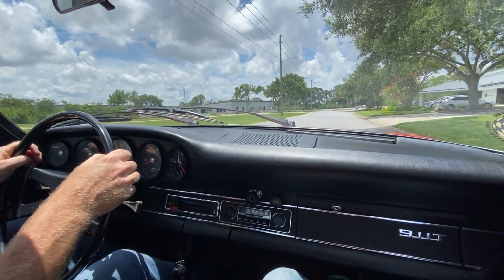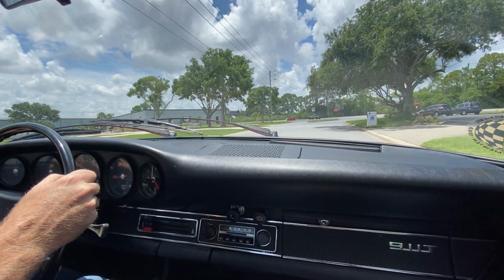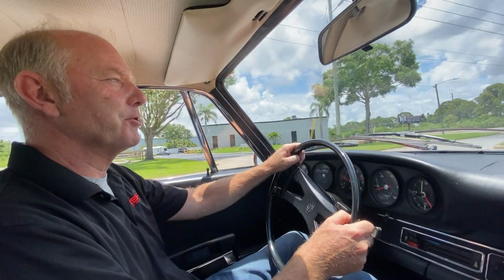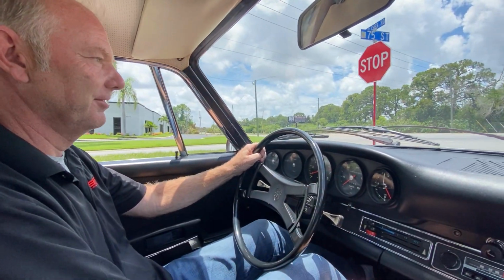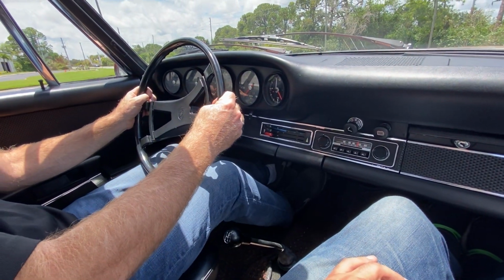911T for BaT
David drives the 72 911 T